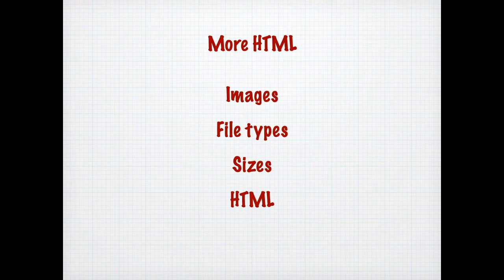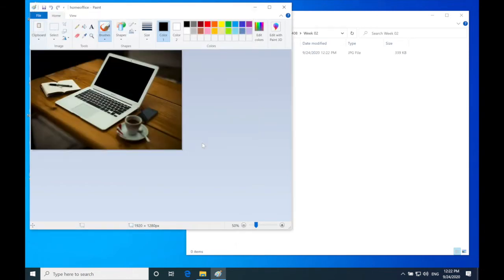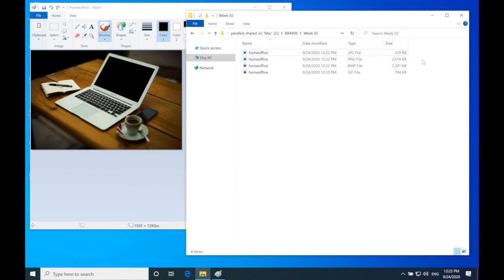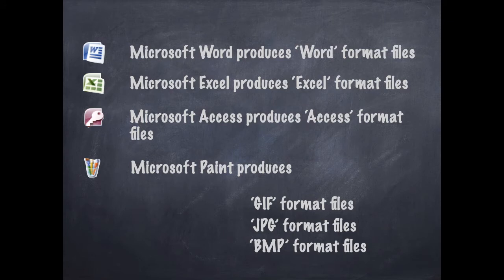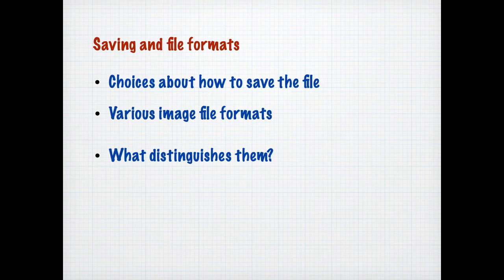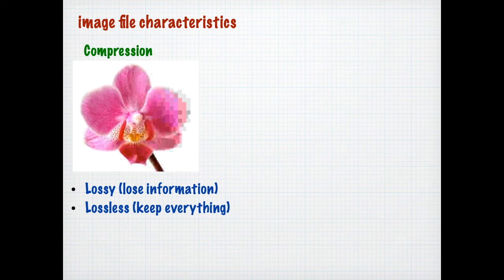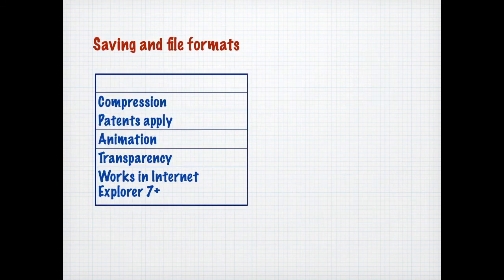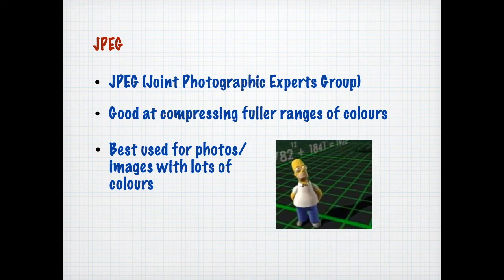lecture 2 1 Images